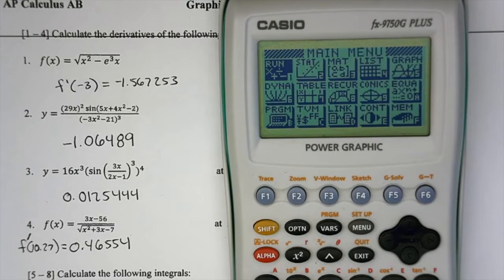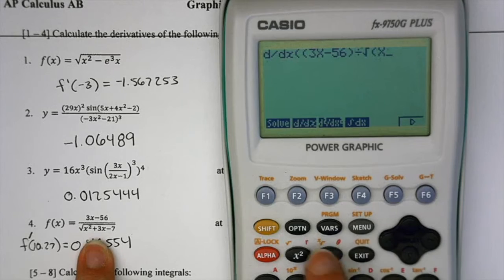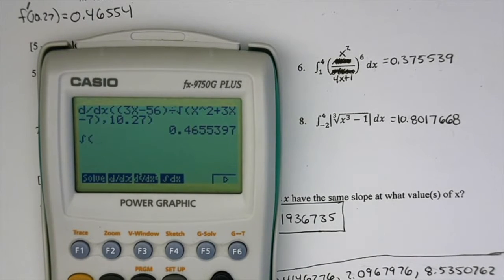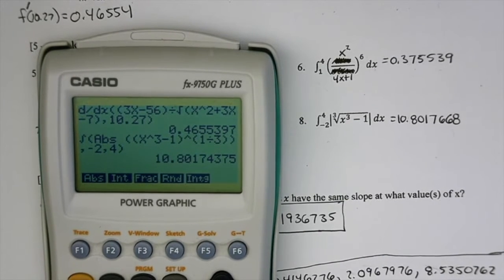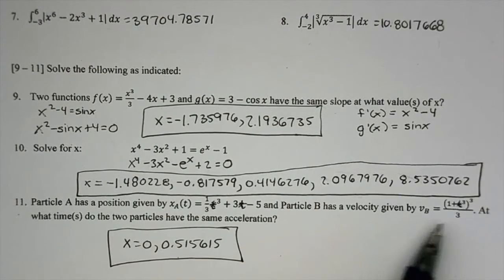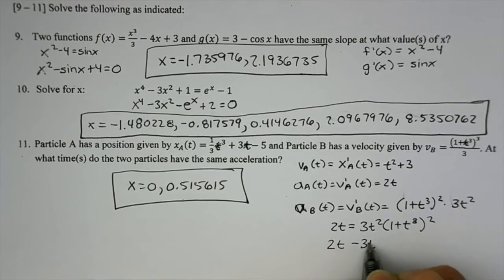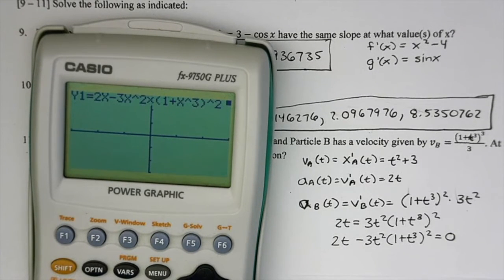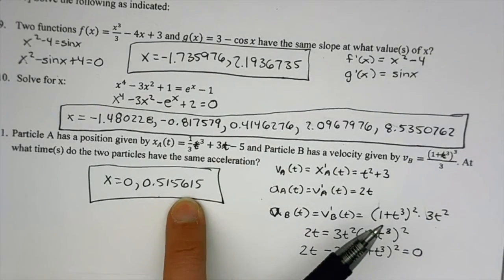3 Calculator Tools Casio